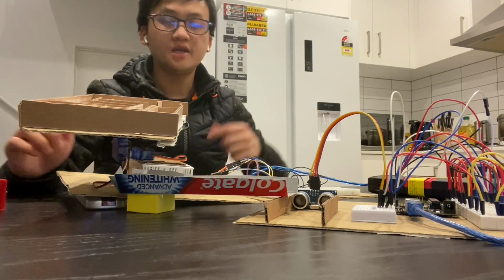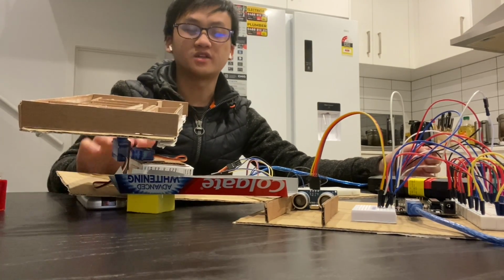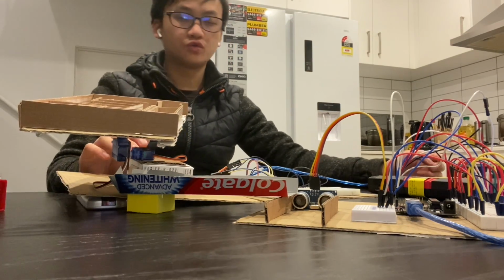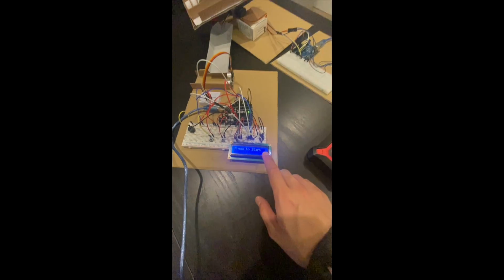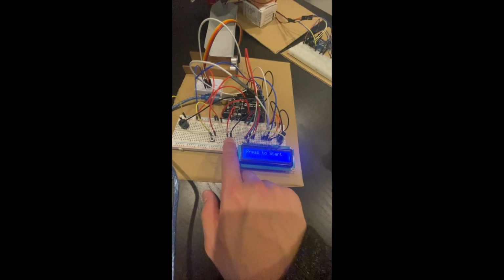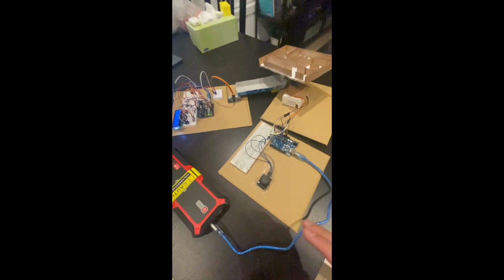Showcase Maze With Arduino HD 1080p